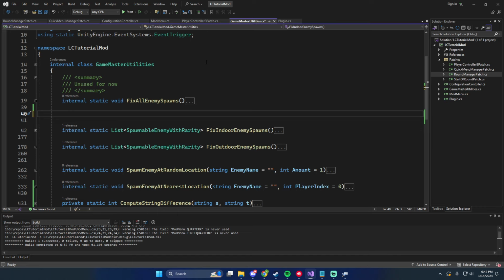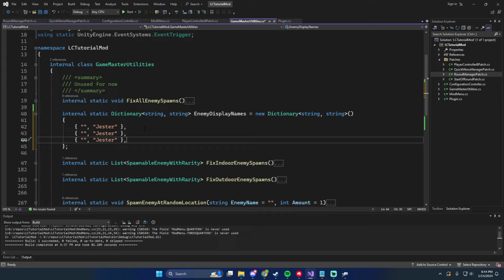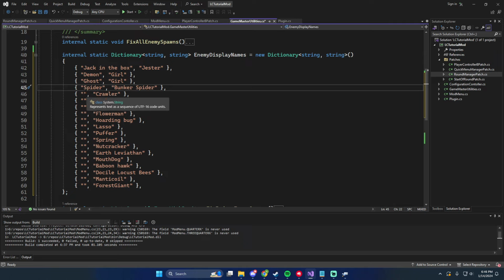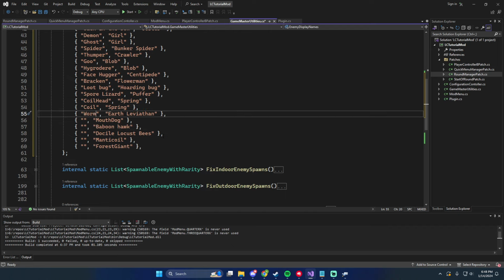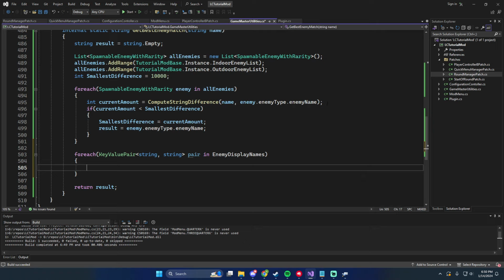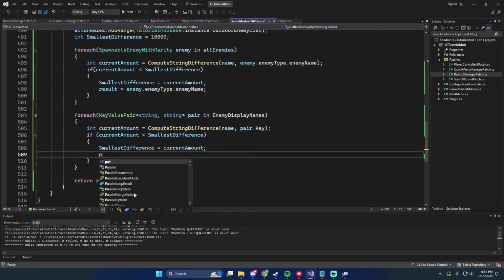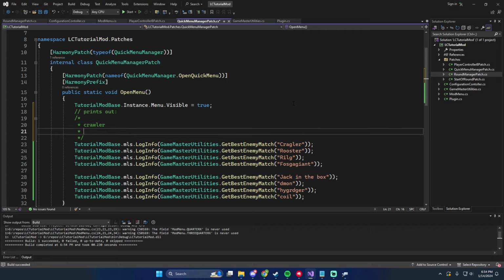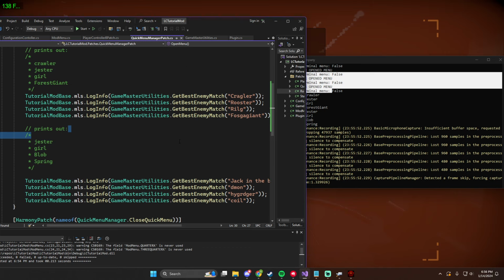Lethal Company GameMaster Rewrite - Part 8.5 - Dictionary for enemy names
In the old version of gamemaster, it was difficult to spawn the enemy wanted. In the video earlier we took the first steps in making it easier. In this video, we implement a small dictionary that improves this significantly. The user can now use the display name or technical name and even make spelling errors but still get the enemy to spawn.